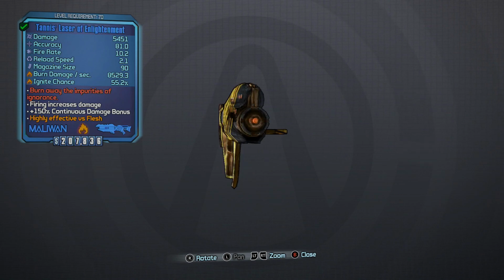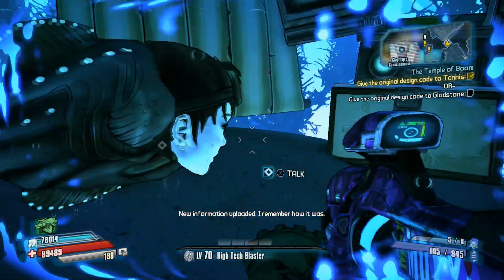Lvl 70 Tannis' Laser of Enlightenment | Flamethrower! In Borderlands: The Pre-Sequel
Going over the Level 70 unique laser: Tannis' Laser of Enlightenment. A reward from the Temple of Boom quest from the Claptastic Voyage DLC for Borderlands: the Pre-Sequel (included in the Handsome Collection)